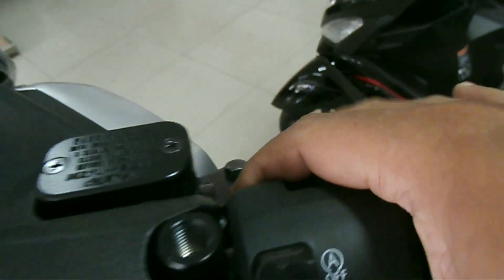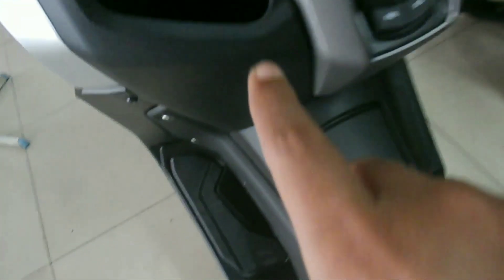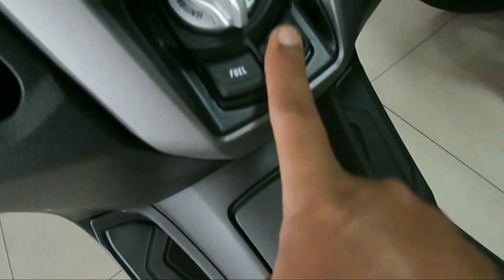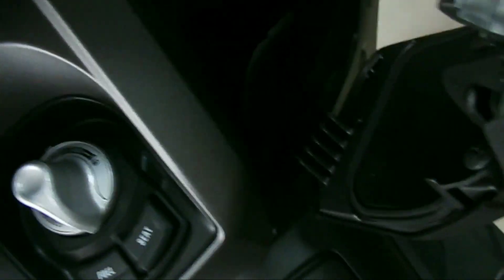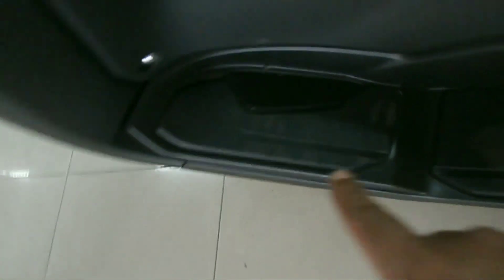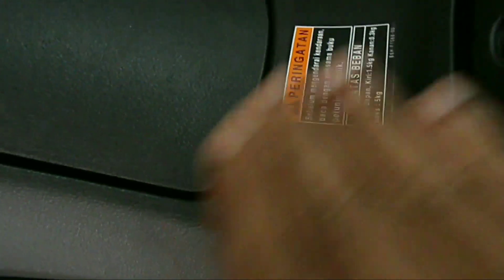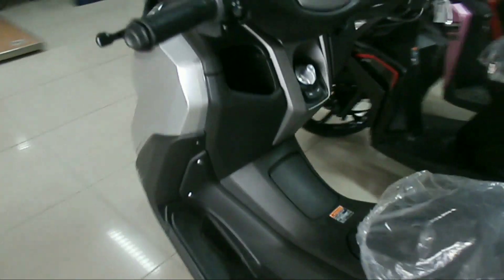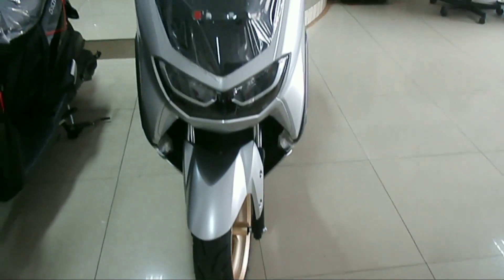NMAX 2021 (REVIEW, HARGA & BROSUR CICILAN) DESEMBER 2020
revisi : ini adalah nmax type non abs, dalam video sy sebut type abs, dan harga dapat di lihat pada video lain brosur non abs (standard) berikut link nya
harap maklum dalam pembuatan video saya habis kehujanan jadi agak kurang fokus karena basah ampe ke dalem-dalem, demikian saya mohon maaf dan terima kasih atas masukannya.